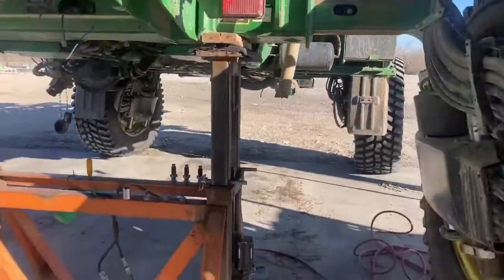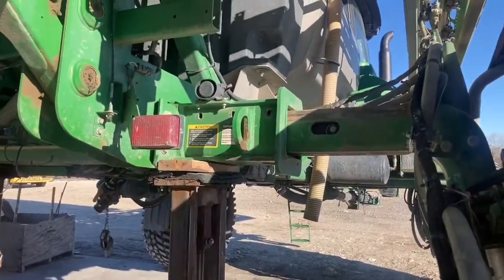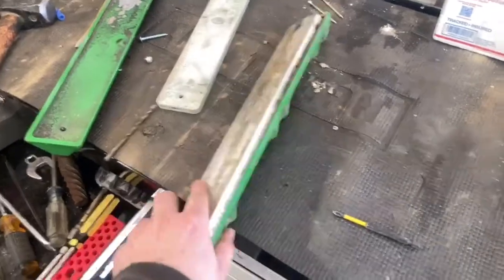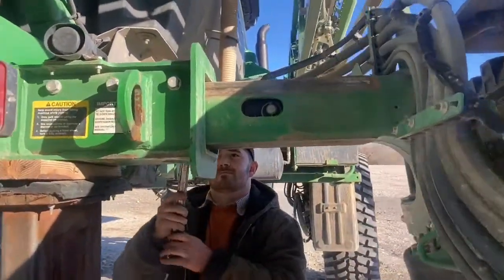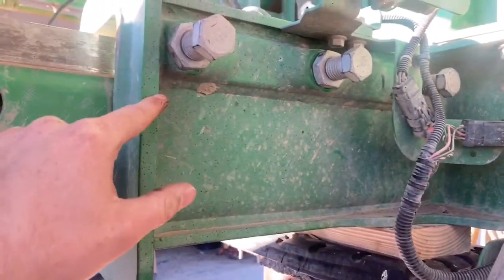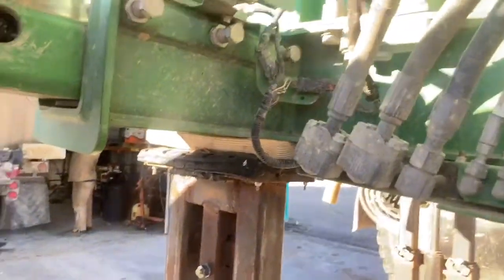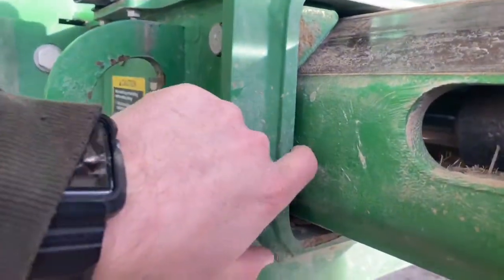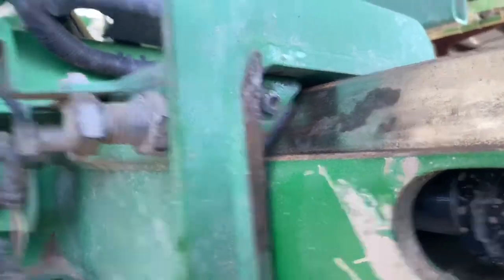How to change shims on John Deere R4038 Sprayer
How to change shims and pads on John Deere R4038 Sprayer. What to look for and tips to make your day easier.